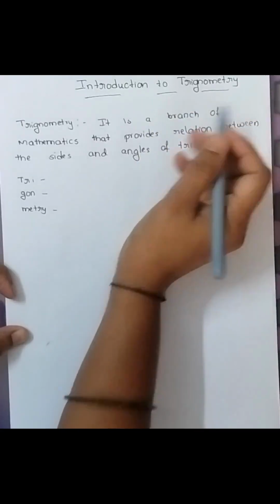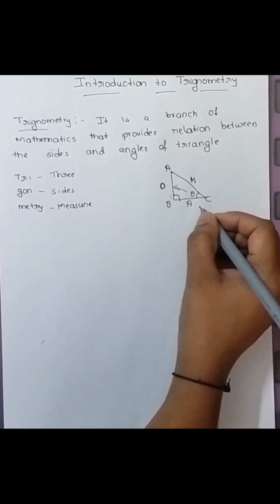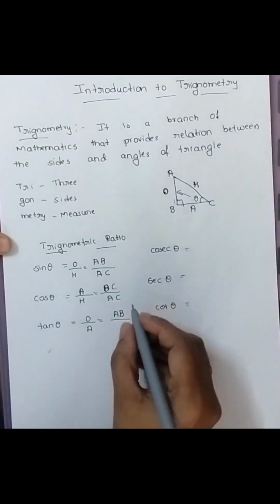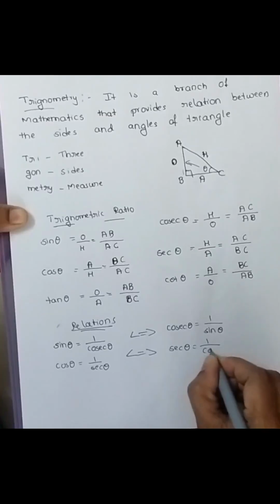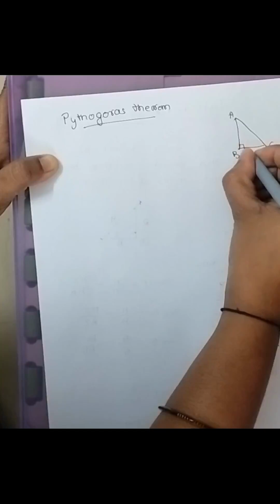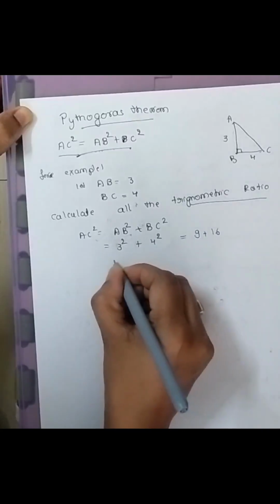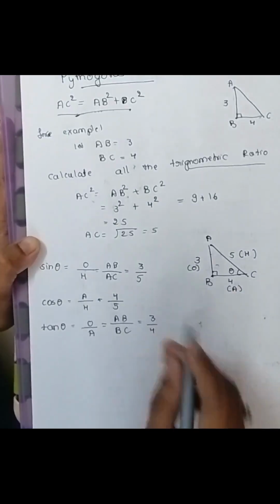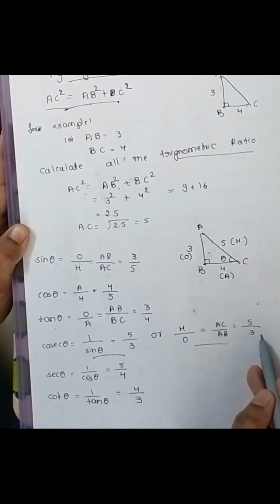Introduction to Trigonometry